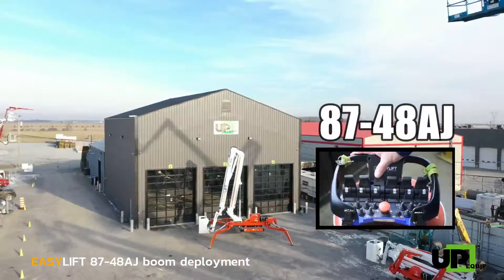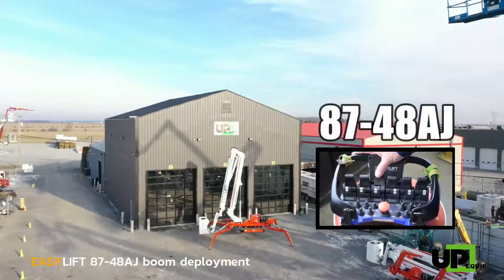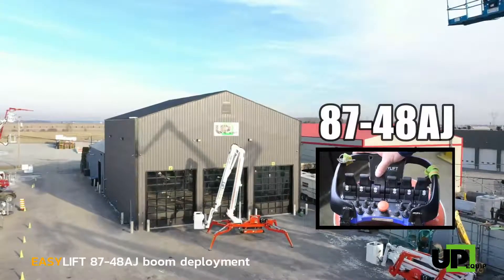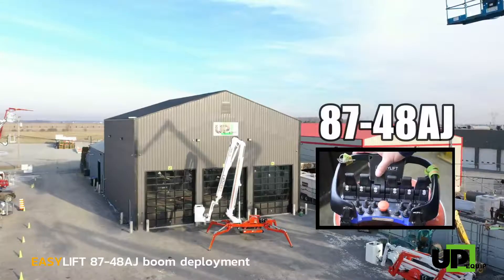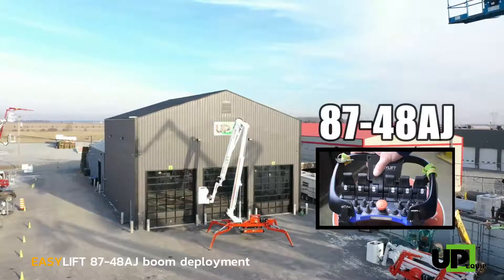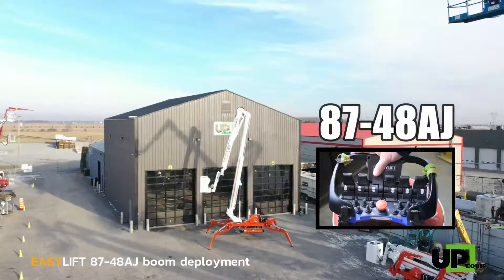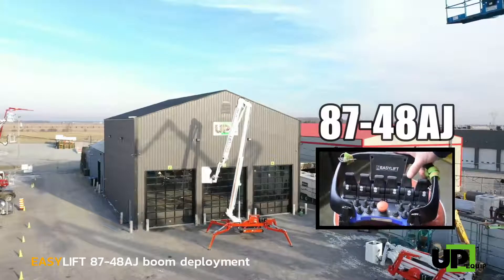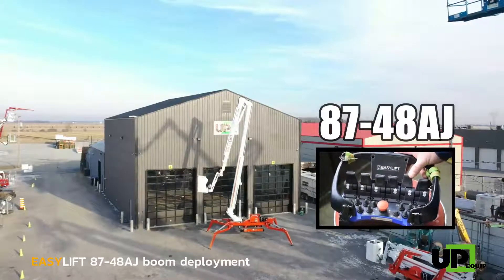EasyLift 87-48AJ boom deployment explained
AWESOME HORIZONTAL REACH SHOWED here in the deployment of the unit. A glimpse of the scope of work you can reach with the Easy Lift 87-48AJ